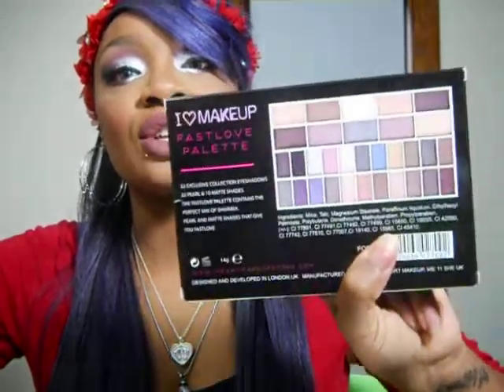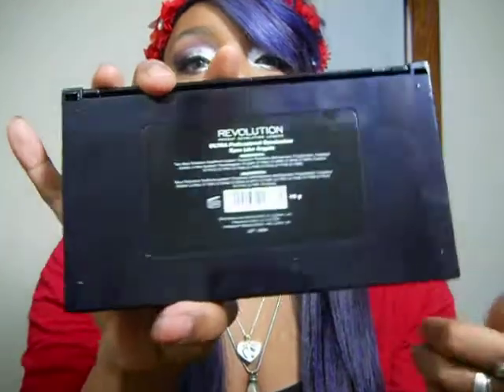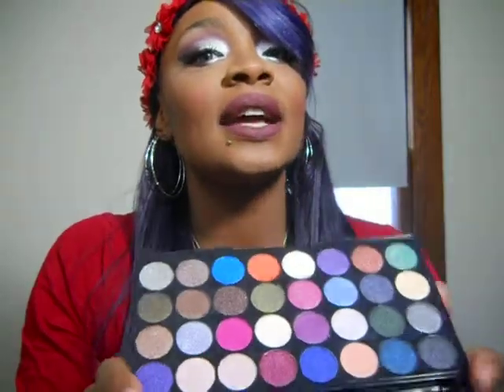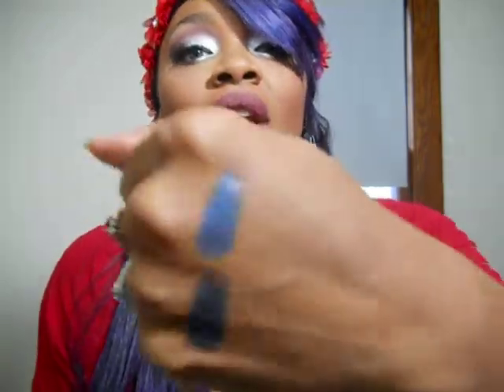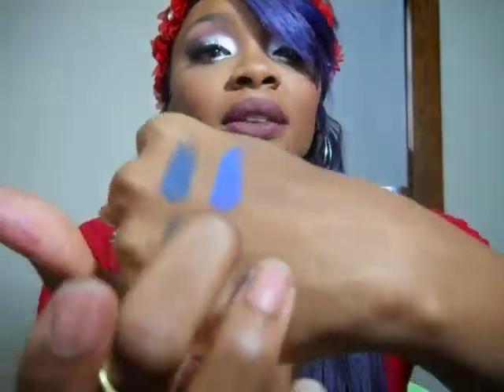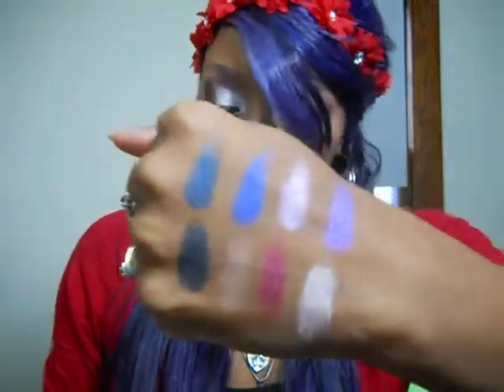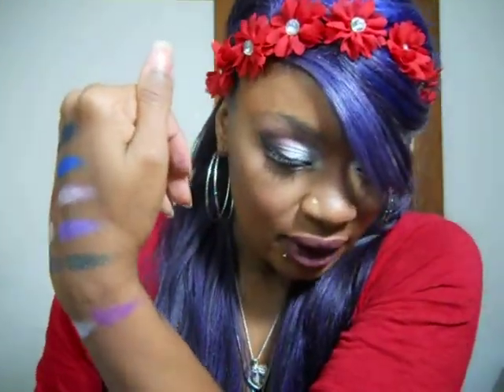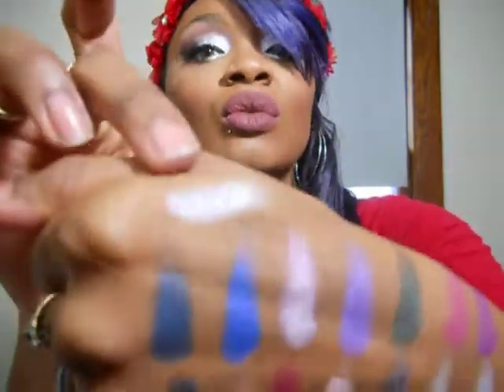MAKEUP REVOLUTION! Eyes like angels palette with live swatches of all 32 shades!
Hey friends have you checked out makeup reveloution? They are awesome...great quality makeup for a very affordable price!